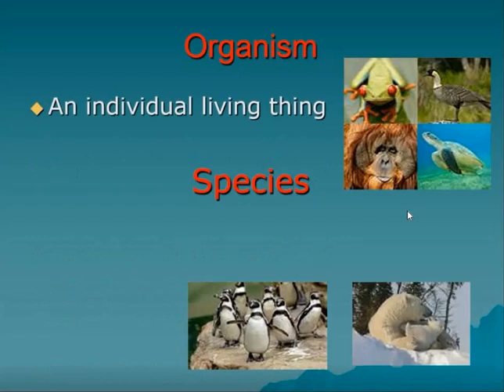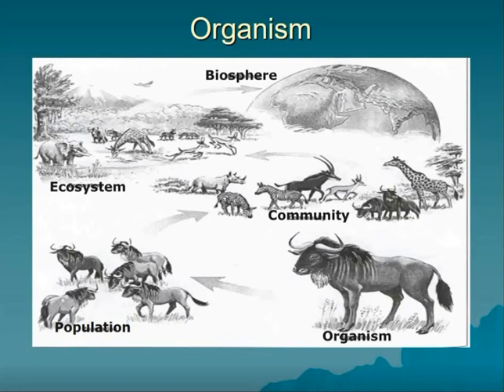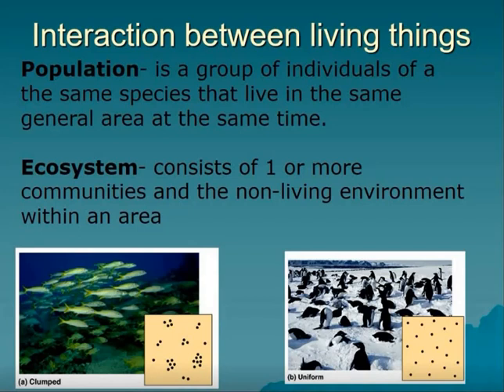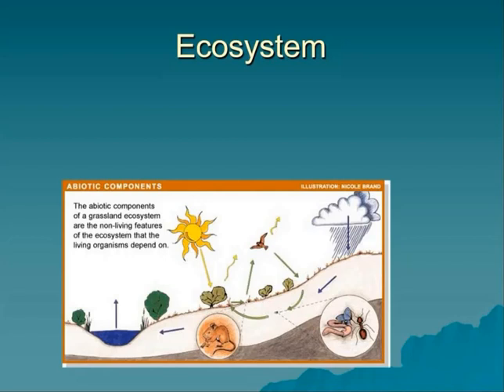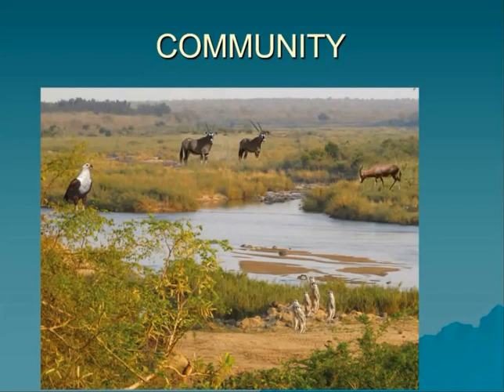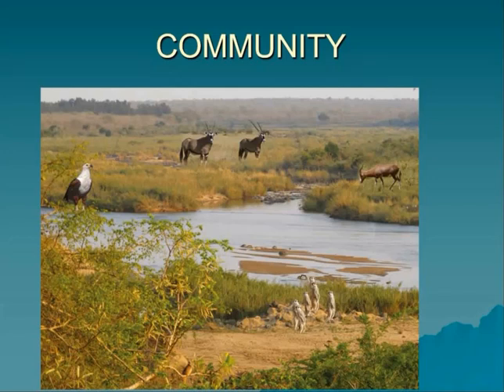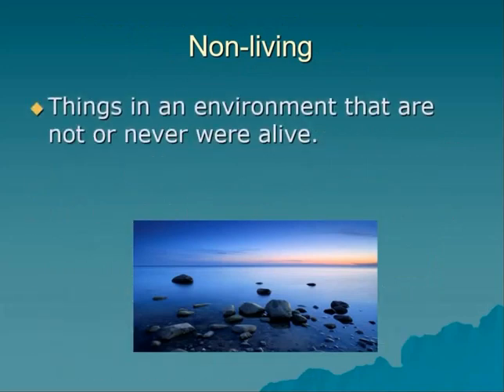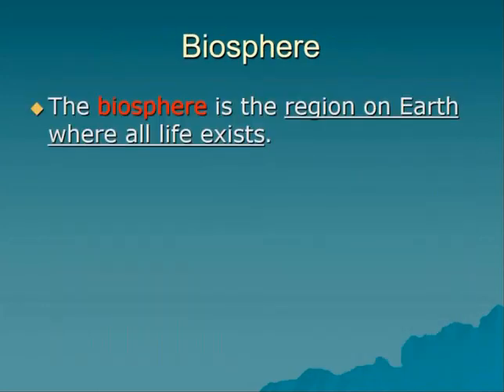Gr8 NS Introduction to Ecology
In this video, i will be introducing  learners to Science Concepts such as:
Population
Community
Ecosystem
Biosphere
Habitat (First introduced in Gr 4 NS)